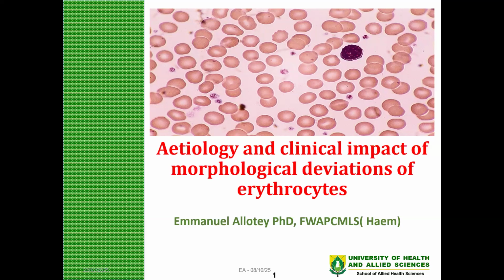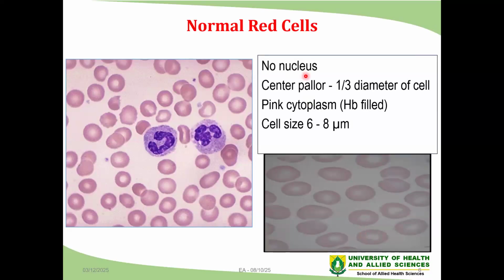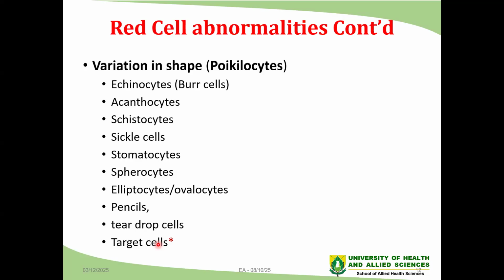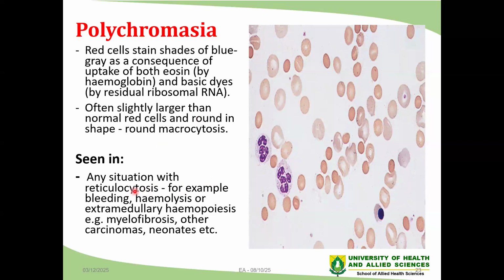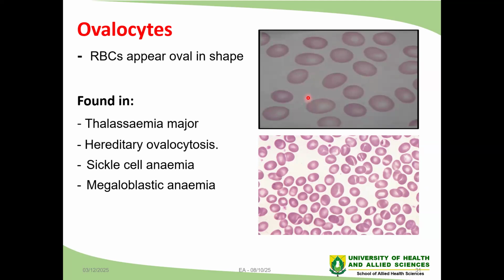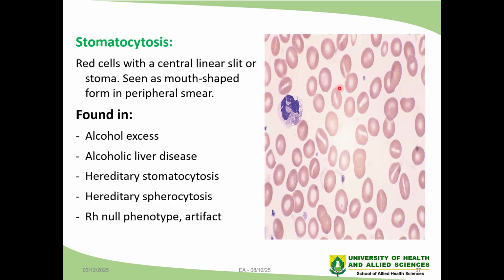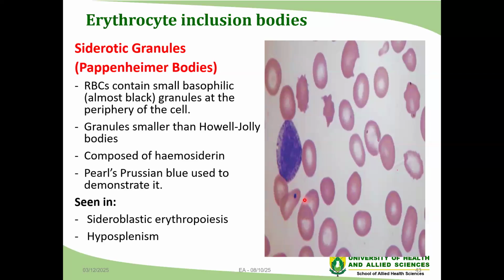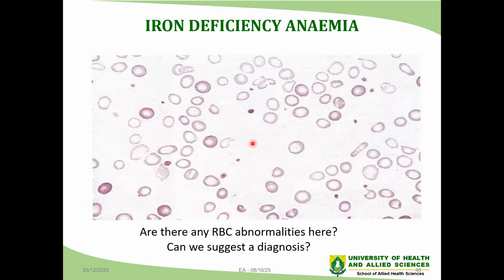Aetiology and clinical impact of morphological deviations of erythrocytes by Emmanuel Allottey .Phd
Alhrahm Consult